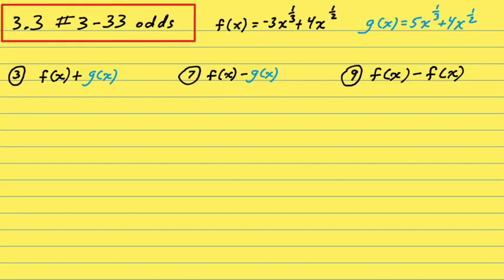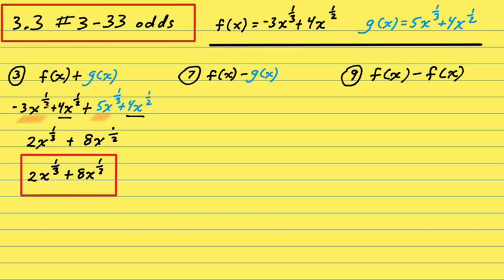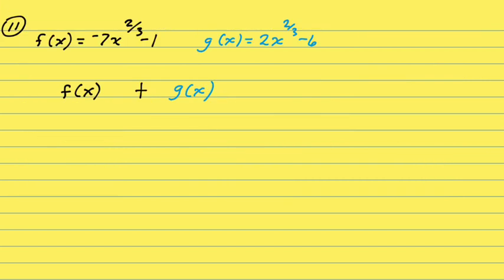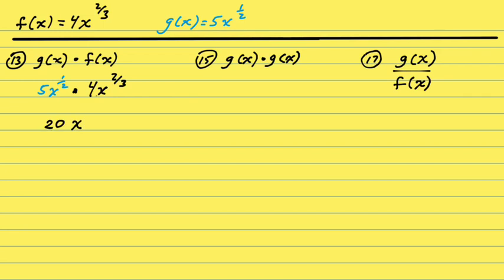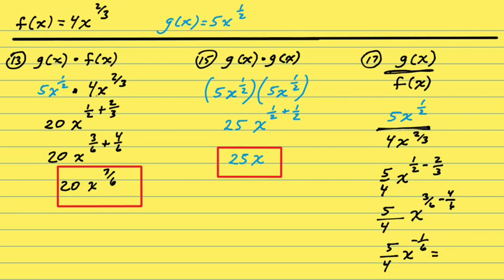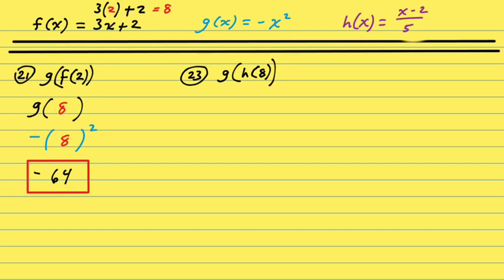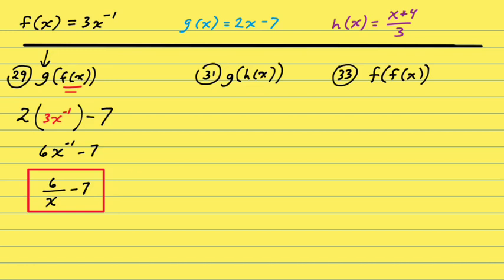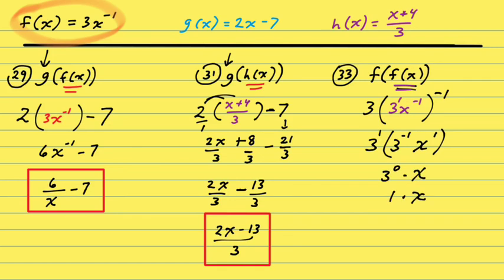3 3 HW